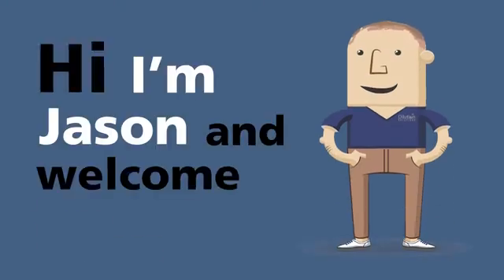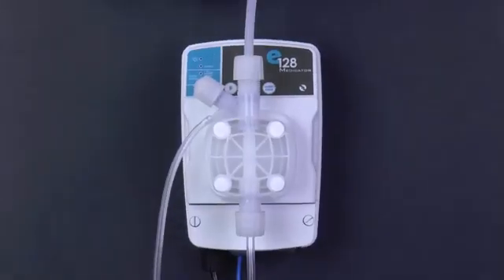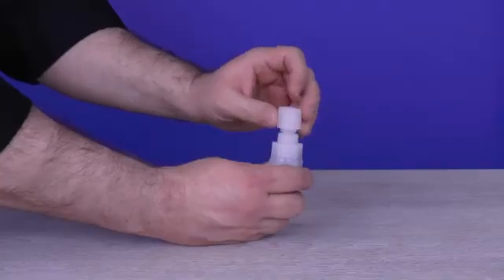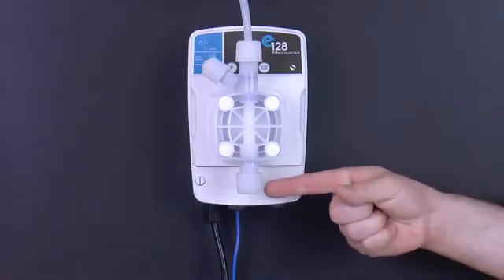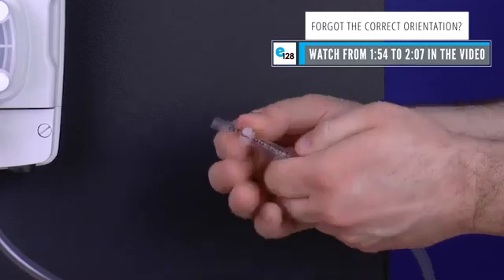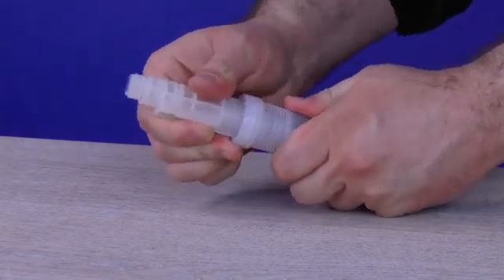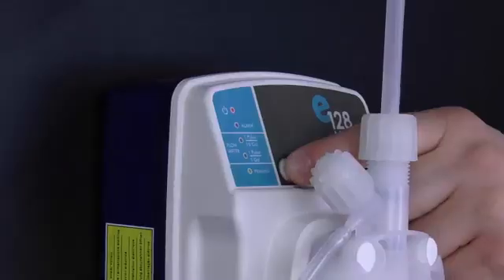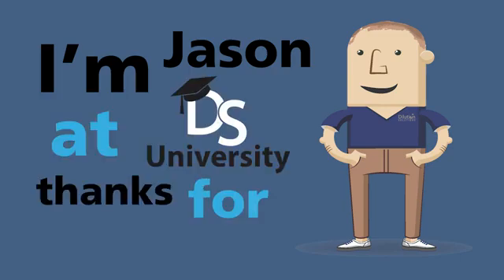e128 Medicator Pump — Installation & Initial Set Up Video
Discover DS University! Watch how to install your Etatron e128 Medicator – the TRUE 11 GPM electric metering pump.

to watch other e128 videos.

Click the time stamps below to skip to specific sections in the video.
Install Pump – 1:05 | Discharge Valve – 1:24 | Injection Valve – 2:34 | Suction Valve – 3:44
Foot Filter – 4:47 | Air Bleed Barb – 7:02 | Initial Set-Up & Priming – 7:20